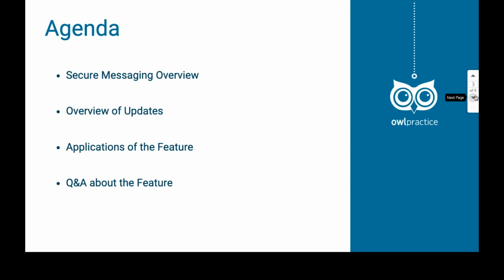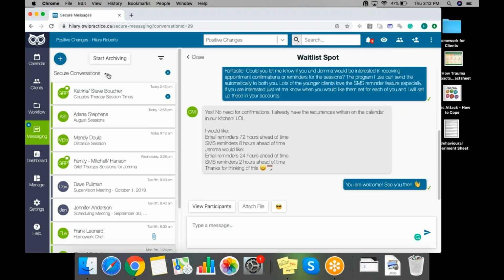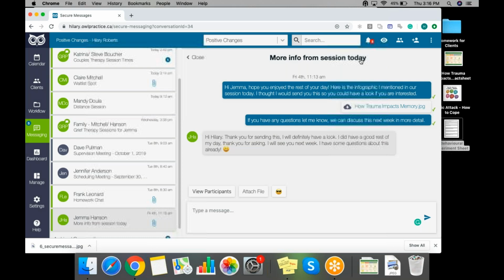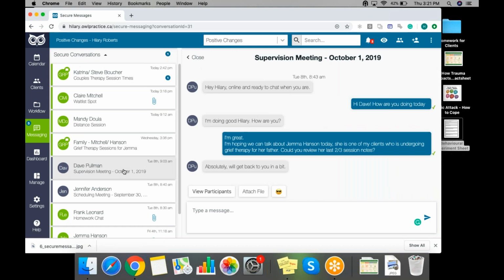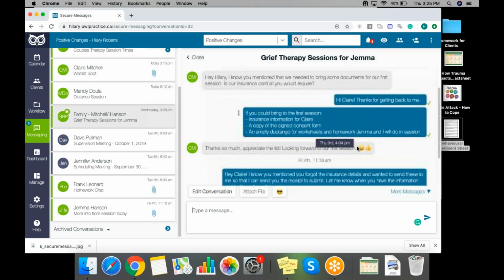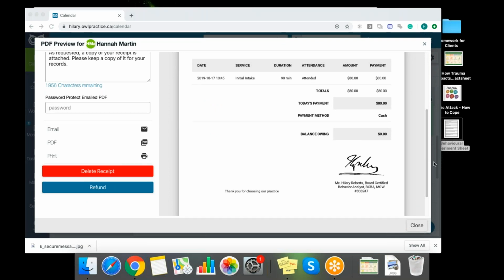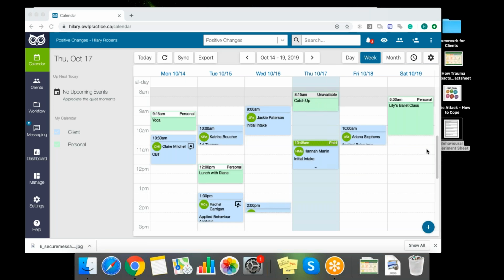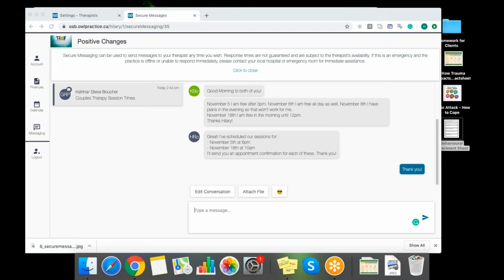Secure Messaging Webinar